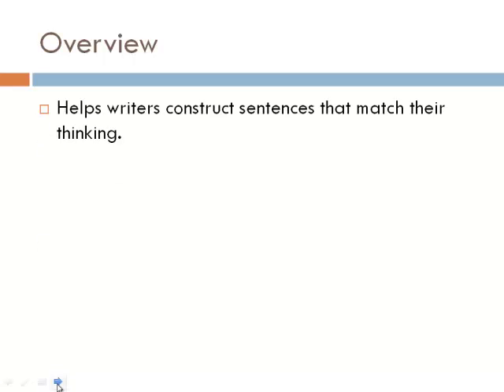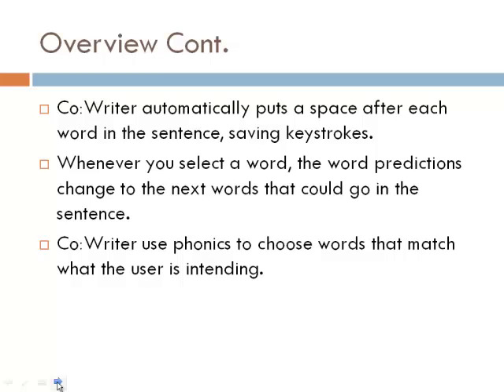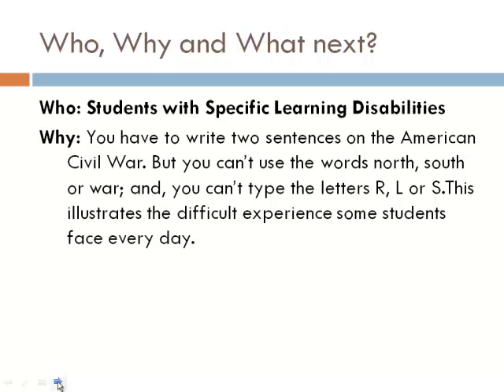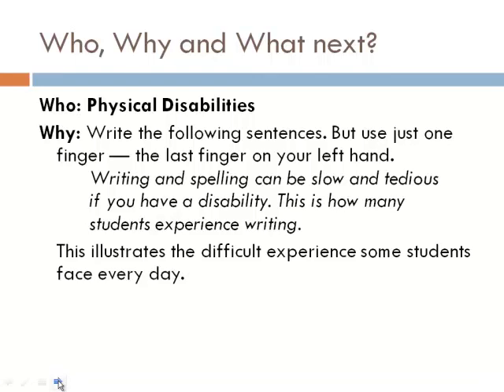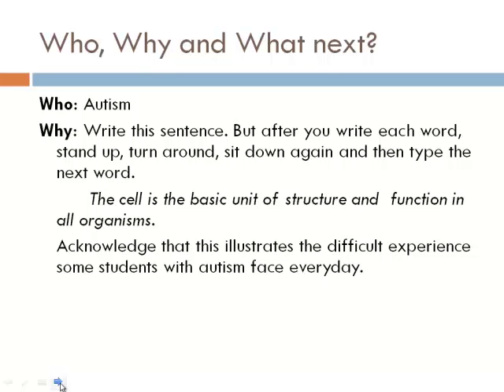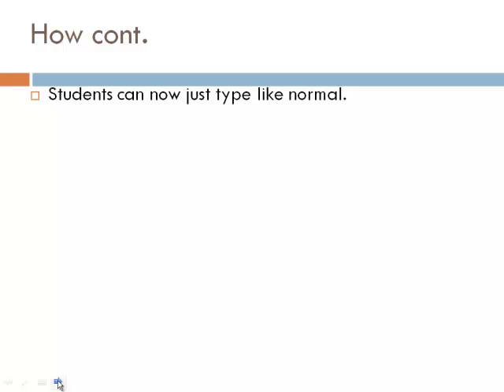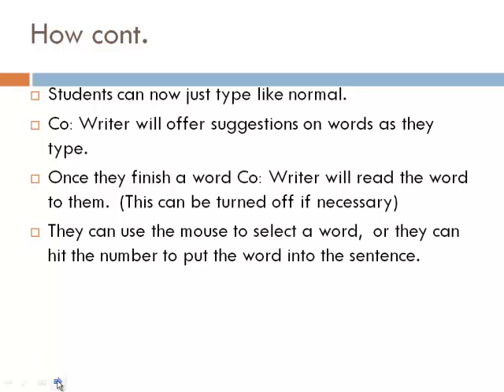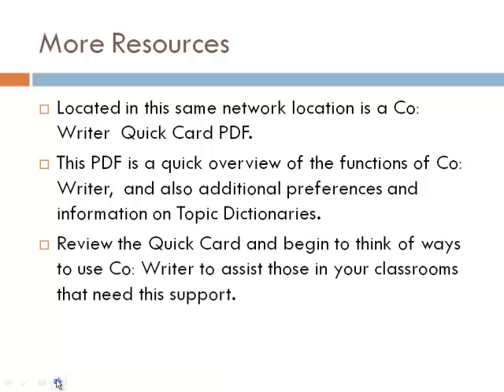CoWriterTeacherOverview.mp4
Teacher Training video